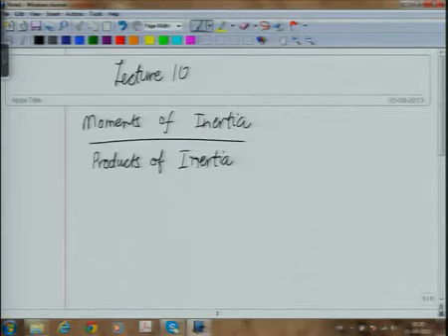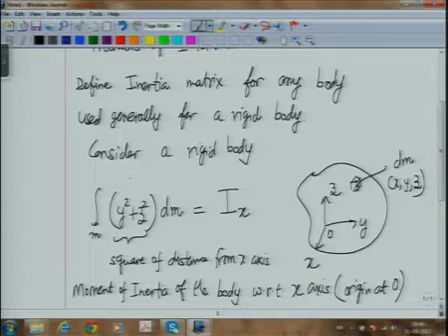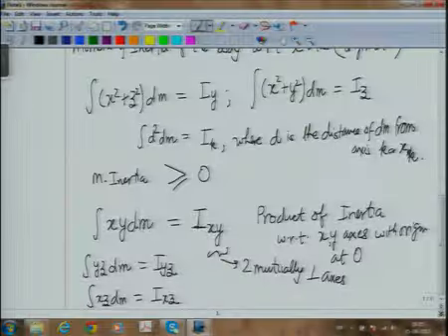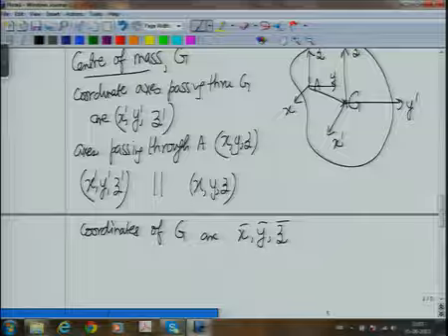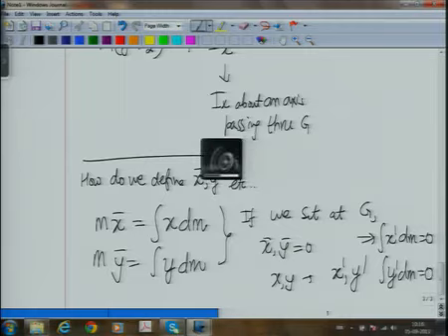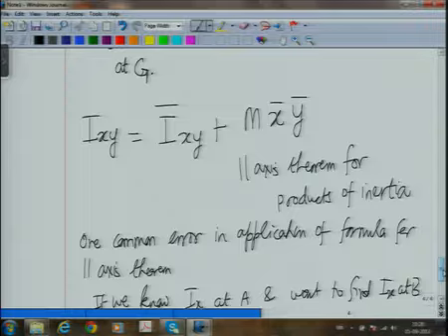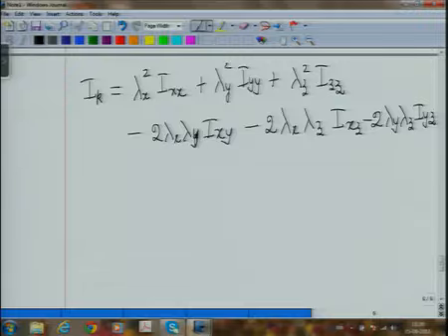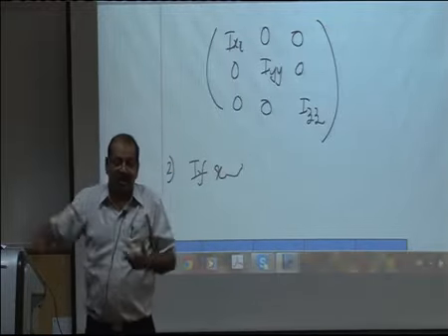Lecture 13: Inertia Matrix 1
Definition of Moment of Inertia, Product of Inertia, Inertia Matrix.
Rotation Theorem